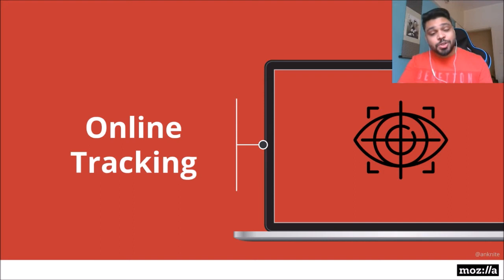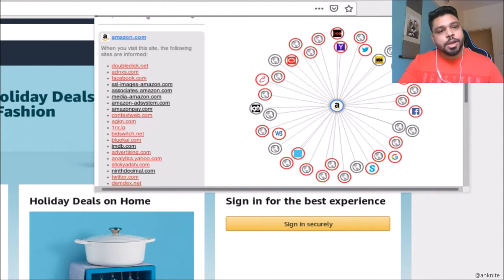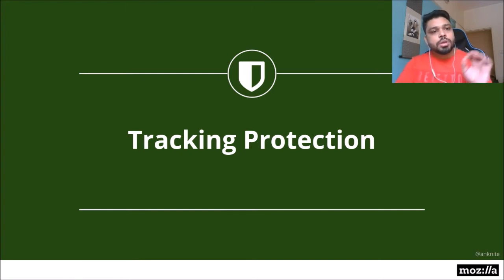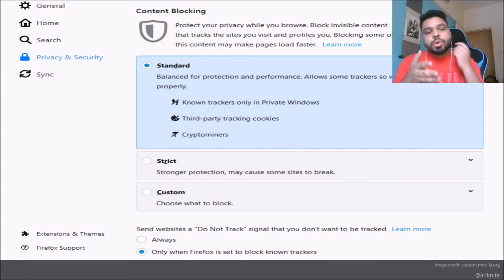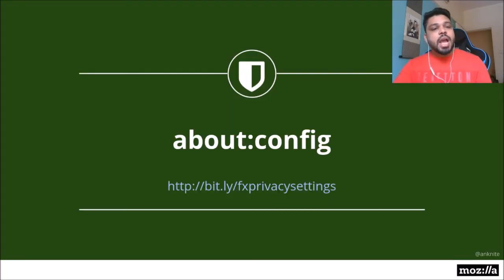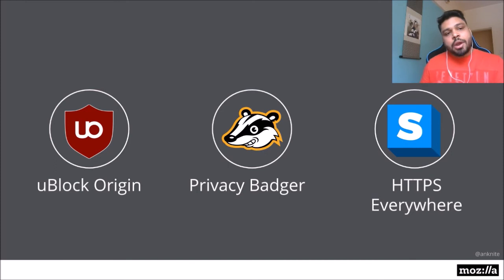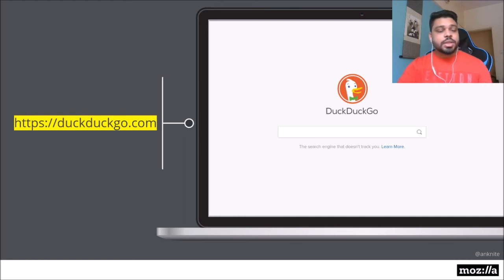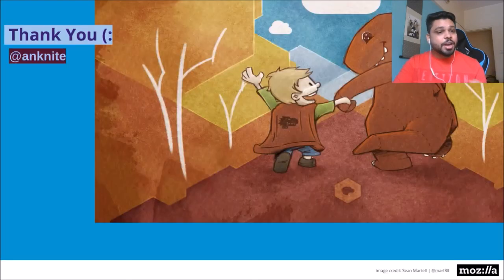Ankit Gadgil - Tracking Protection Using Firefox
We often gloss over exactly why personal data is worth protecting. If you are not paying for the product, you are the product.
As a solution are you using private browsing or incognito mode? I am afraid it’s not enough to stop the data leaks.